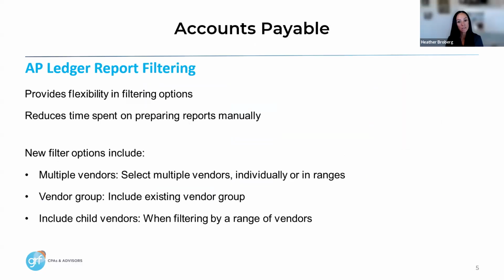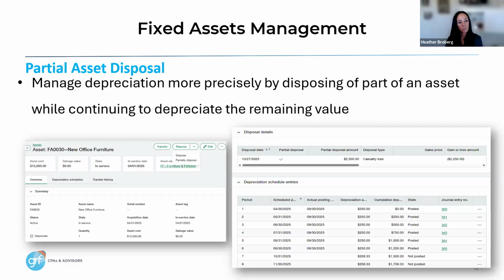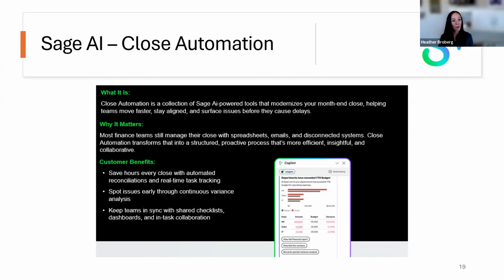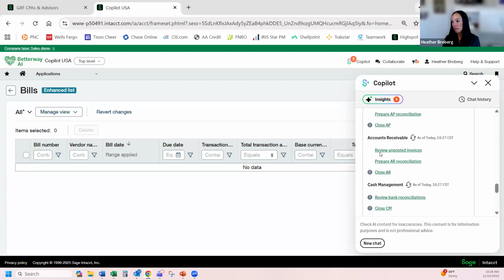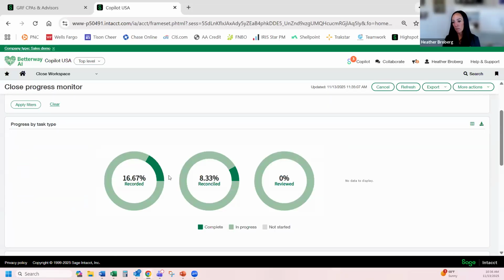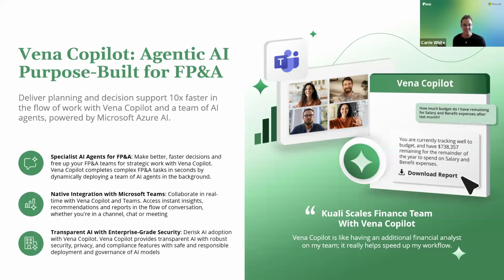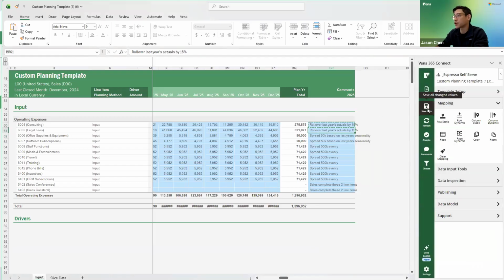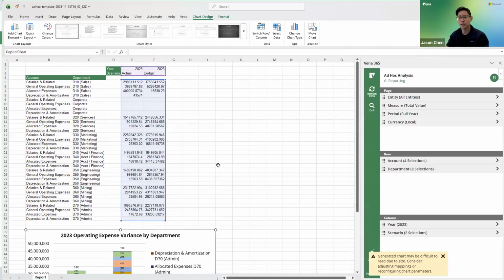Sage Intacct Q4 2025 Release Overview with Vena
It’s a new quarter, bringing fresh opportunities to streamline operations and enhance efficiency! Join us for our Q4 webinar to explore the latest Sage Intacct updates and discover how the first and only cloud financial management solution endorsed by the AICPA continues to empower finance leaders. Each quarter, we provide an overview of new features and enhancements designed to help you turn insights into action.

This session will spotlight the powerful new AI capabilities of Sage Intacct and how they can be leveraged to drive greater efficiency in budgeting, reporting, and financial management. The webinar will conclude with a demonstration showcasing key functionalities of the software, including its latest AI-driven features.